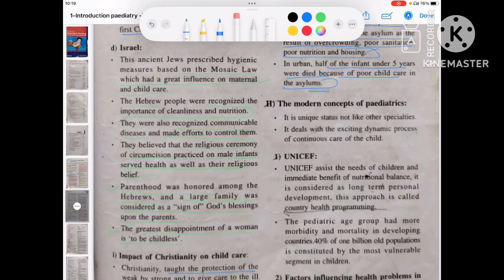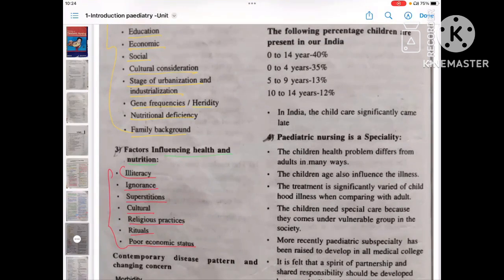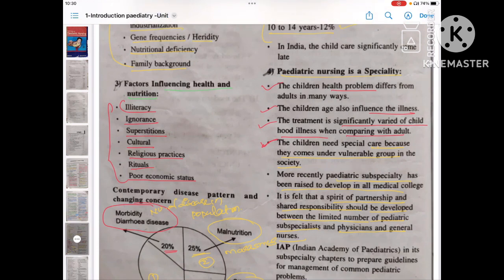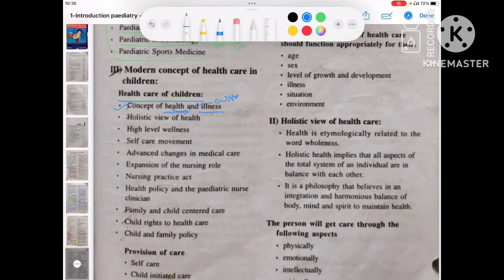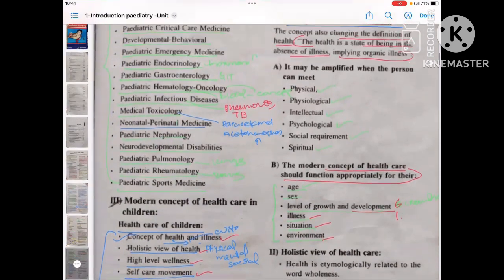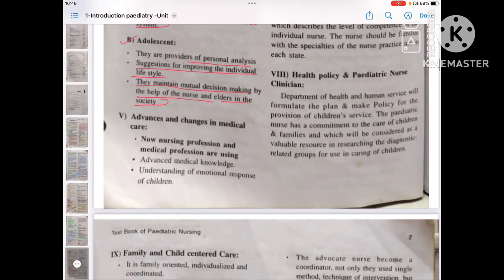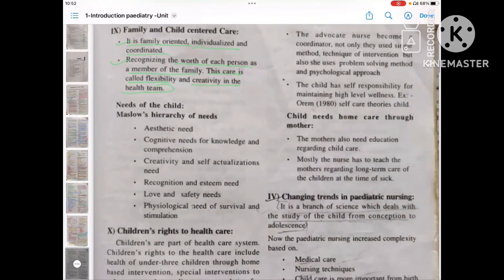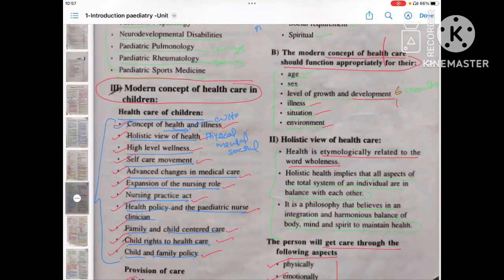PAEDIATRIC NURSING : Modern concepts of Paediatric and Health care in children part :2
SUBJECT:CHILD HEALTH NURSING
UNIT: INTRODUCTION TO CHILD HEALTH
*Modern concepts of paediatric and Health care in children Part :2

Recorded video class for 3rd year Bsc Nursing students